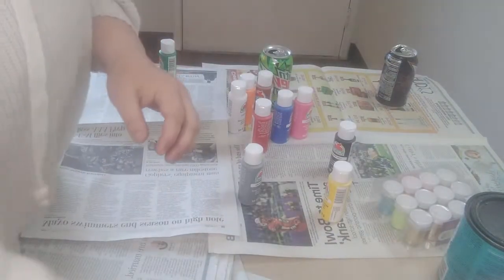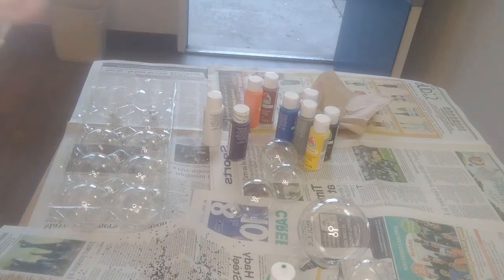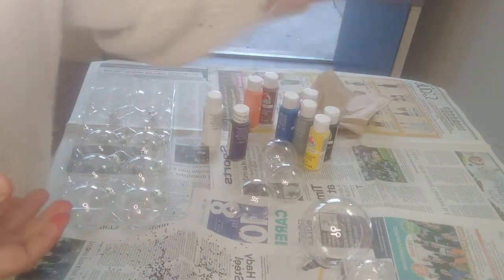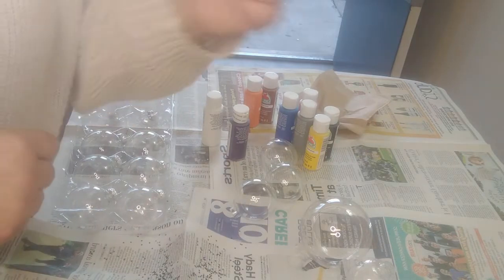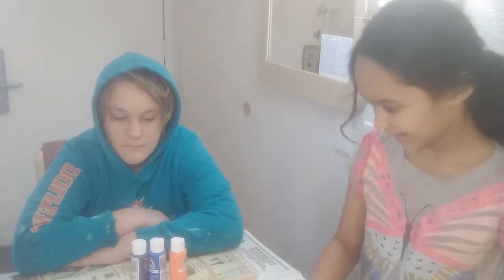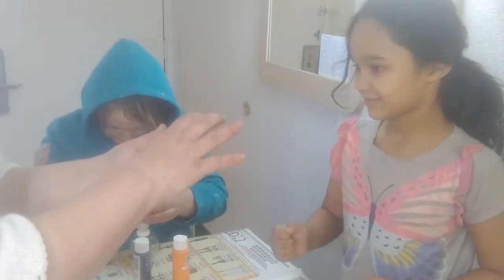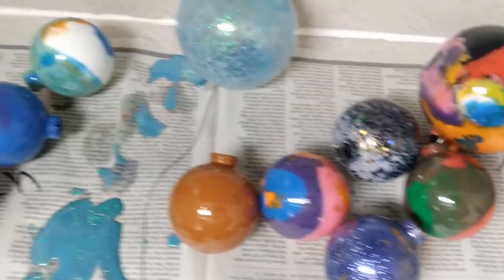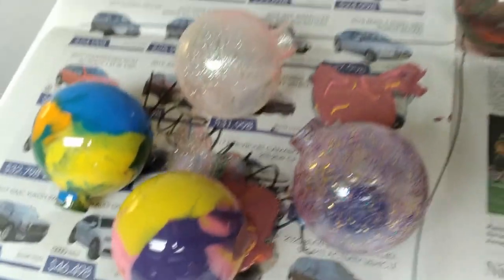HOW TO MAKE CHRISTMAS ORNAMENTS | DIY CHRISTMAS ORNAMENTS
Here's a little throw back on a DIY we did last month. I didn't get a chance to get it up then but we had a great time making them and the kids loved it.

Fetch Rewards is an app that lets you earn money from just scanning your receipts! Snap every receipt. Sign up for Fetch with my code BHF44 and redeem points at (5000 points) $5. You can get this money in the form of giftcards.

Rochester mn
55903

Family Fun, Family VLOG